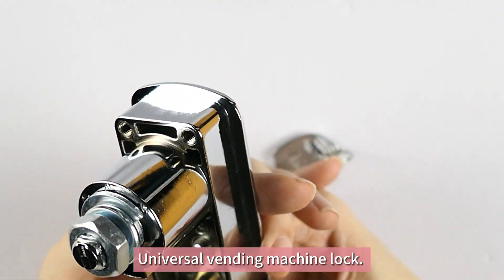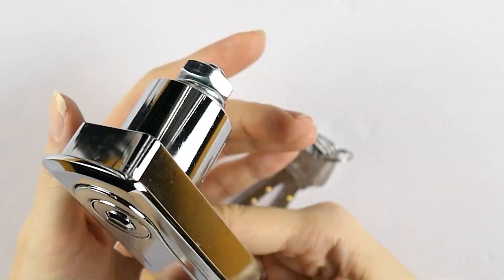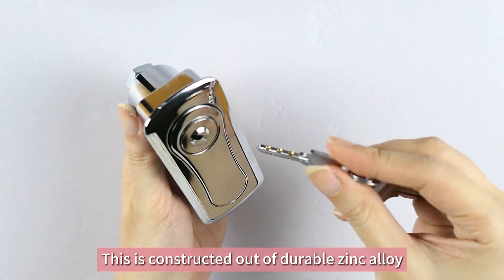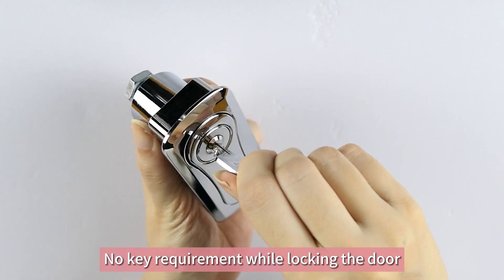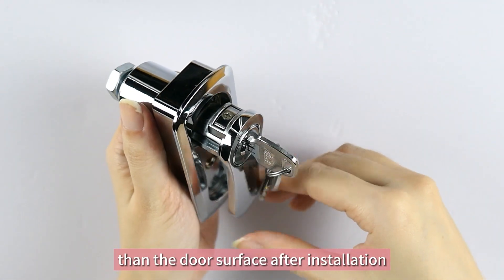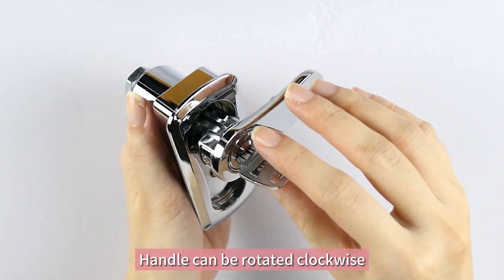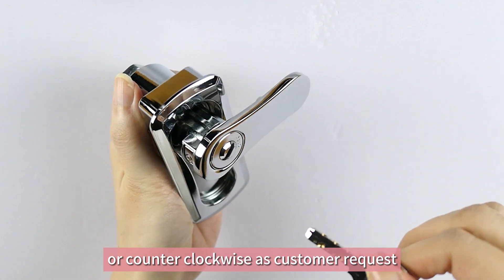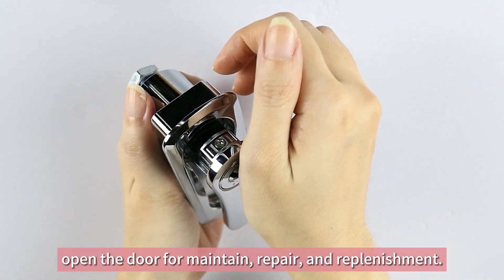Vending Pop-Out Handle Lock #109582 | ABA Locks - security | gaming machine | equipment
ABA Locks is a lock manufacturer located in Taiwan with more than 40 years experience, focusing on high security lock cylinders, cam locks, combination locks, Vending locks, and security products.